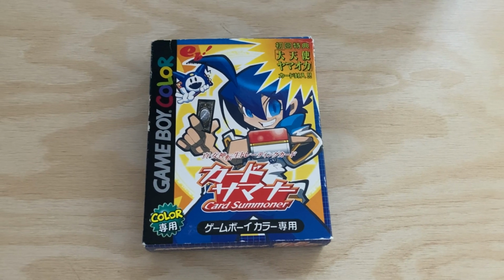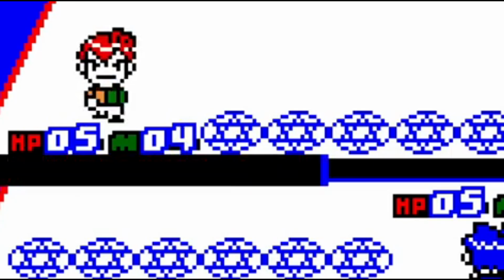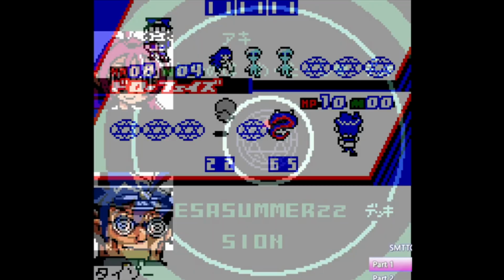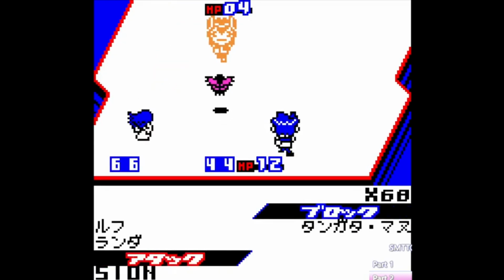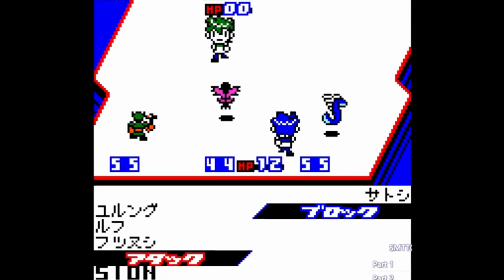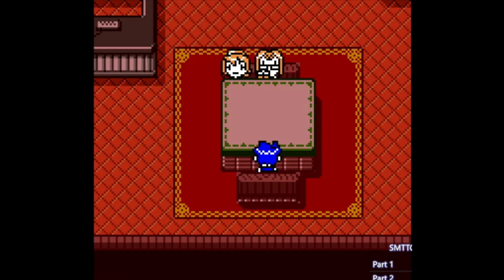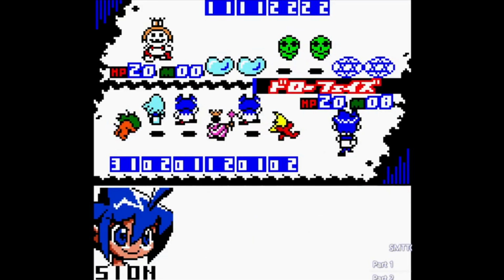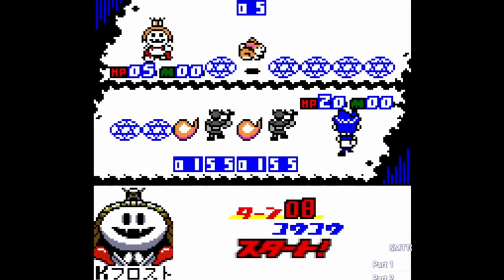The Journey of Shin Megami Tensei Trading Card: Card Summoner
Three years ago, me and fellow bad idea-haver and megaten speedrunner asapaska decided we would semi-blindly race Shin Megami Tensei Trading Card: Card Summoner and experience this forgotten game. As most people have never had the (dis)pleasure of sitting through this masterpiece, I decided to re-live that race and tell the tale of my journey through Card Summoner.

Youtube VODS channel:  @Sion